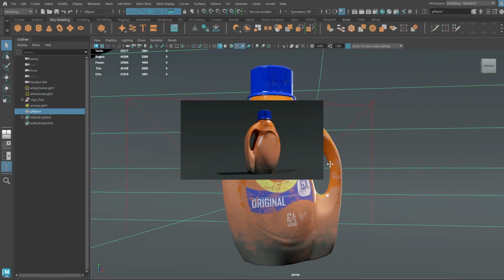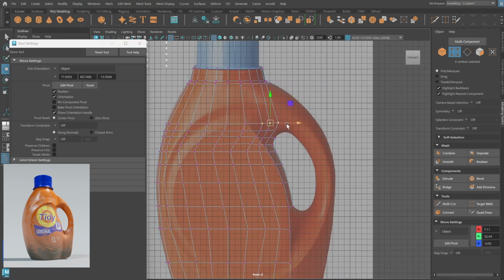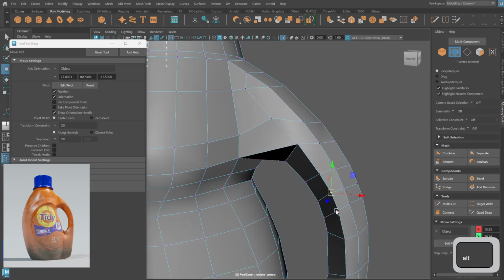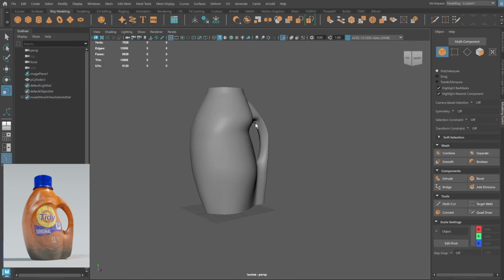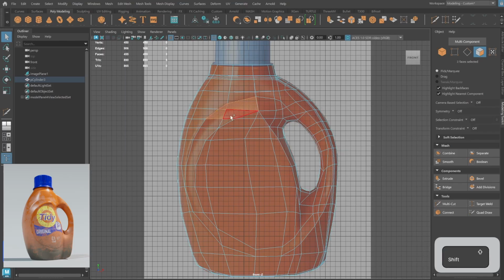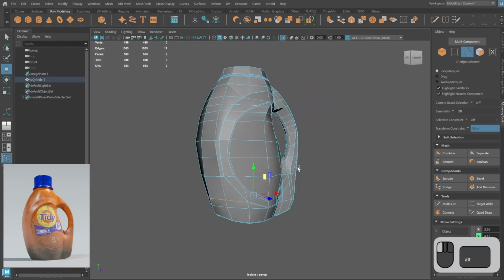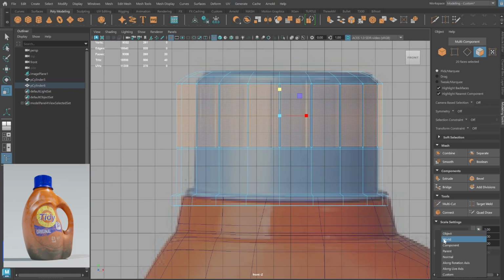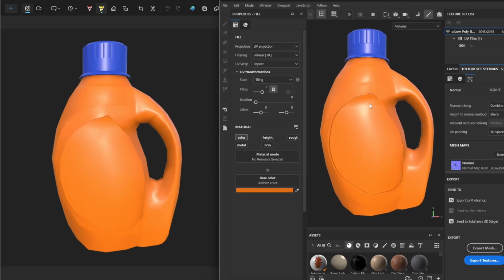How to Model a 3D Laundry Detergent Bottle Tutorial - Maya & Substance Painter | FREE GIVEAWAY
In this video we go step-by-step through the process of modeling a laundry detergent bottle in Autodesk Maya along with briefly discussing the high to low bake process in Substance Painter. Although not the most exciting to model, practicing this organic shape will help provide a deeper understanding of modeling in a 3 dimensional space.

Here is a link to my CG Trader where you can find the free models once this video hits either 100 views or 20 likes

Video Timestamps:

00:00:00:00 Intro
00:00:28:11 Free Giveaway Info
01:01:11:00 Modeling
00:57:31:03 Preparing for High/Low Bake Process
00:59:47:17 High Low/Bake in Substance Painter
01:02:54:14 What High/Low Bake Is vs What it is Not